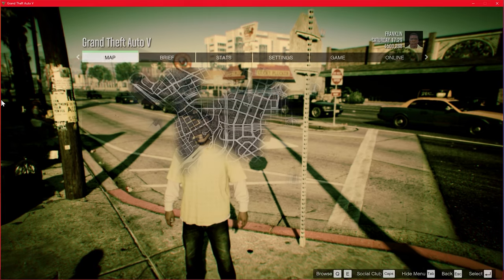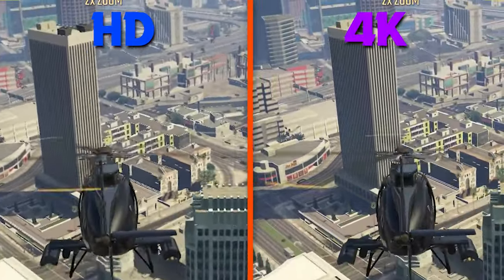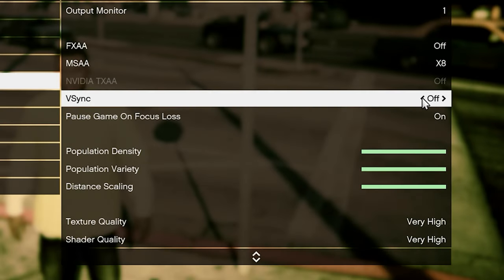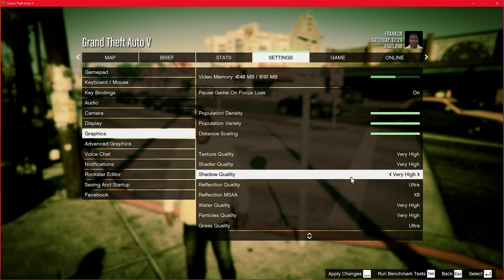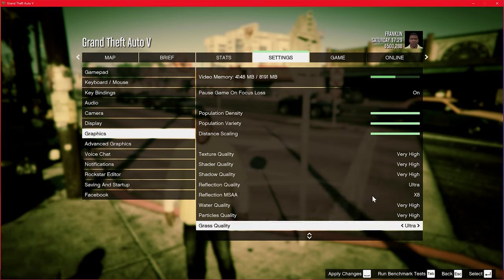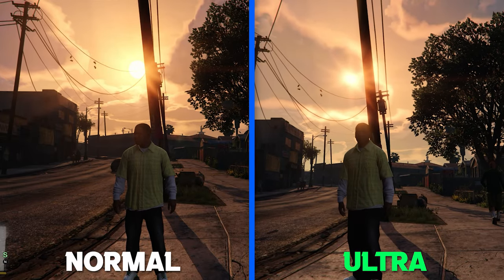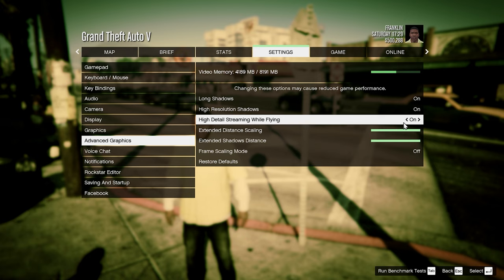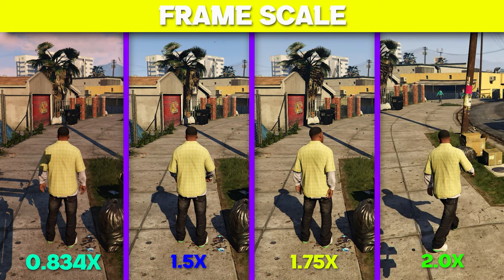🔧GTA 5 Best Graphics Settings✅ - 2023 (Best Optimization Guide)🔥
GTA 5 best settings to max FPS & Graphics!

Welcome to Fierce Rex, your ultimate destination for gaming and PC optimization! In this video, join Fierce Rex as he delves into the world of GTA 5 and reveals the best graphics settings to unlock its visual potential. Whether you're aiming for breathtaking realism or smooth performance, Fierce Rex has got you covered. From resolution and texture quality to shadows and reflections, discover how to optimize your graphics settings for an immersive gaming experience. Get ready to witness the stunning visuals of GTA 5 like never before. Get ready to unleash the power of your gaming rig!

Timestamps:-
0:00 Hi
0:19 Short Description
0:39 Starting GTA
1:07 Directx
1:19 Screentype & Resolution
1:53 FXAA or MSAA
2:11 Vsync
2:34 Texture Quality
2:59 Shadow Quality
3:24 Reflection Quality
3:51 Particle Quality
3:58 Grass Quality
4:05 Shadow Soft Config
4:14 PostFx
4:40 Tessellation
4:50 Advanced Graphics
5:14 Framescale (Most Effective)
5:43 That's it